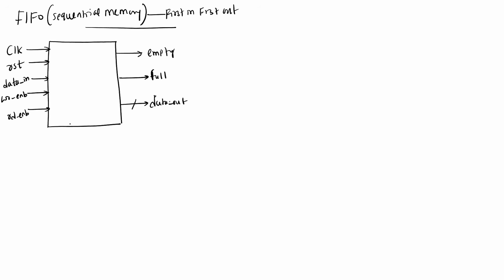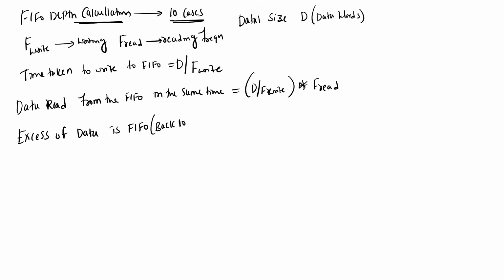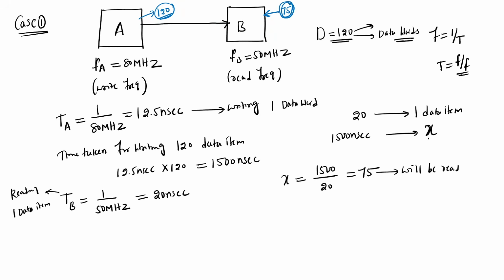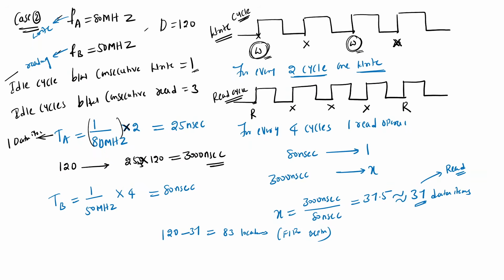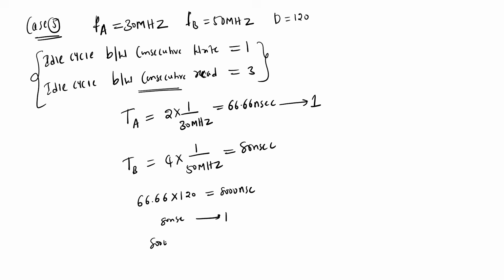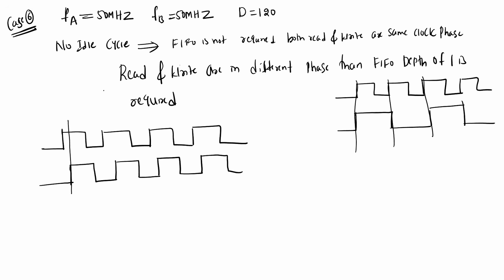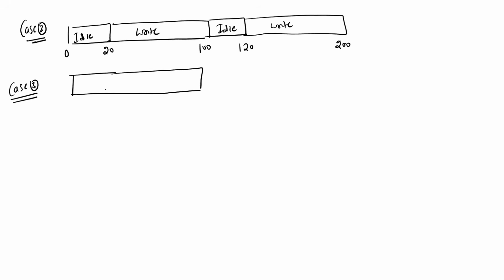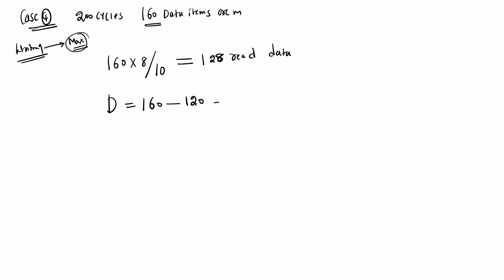Day 17: FIFO Depth Calculations Explained | Memory Size, Capacity & Digital Electronics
In Day 17 of our Digital Electronics series, you'll learn how to calculate FIFO (First-In, First-Out) depth, understand memory size and storage capacity, and solve numerical problems step by step. This lesson is perfect for students of B.Tech, Diploma, ECE, EE, and competitive exam aspirants preparing for digital electronics.

What is FIFO memory?

FIFO depth calculation formula
Memory size vs memory capacity

Address lines and word size relationship

Exam-oriented shortcut techniques

Electronics & Communication (ECE)

GATE, SSC JE & Technical exam aspirants

🔖 Topics Covered

FIFO, FIFO Depth, Memory Size, Memory Capacity, Address Lines, Word Size, Digital Electronics, Memory Calculations, FIFO Numerical Problems